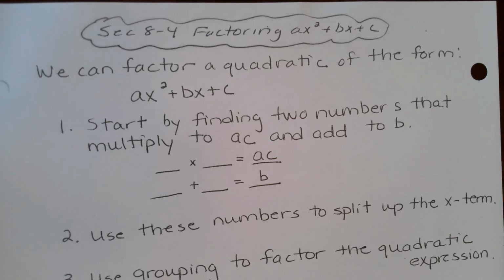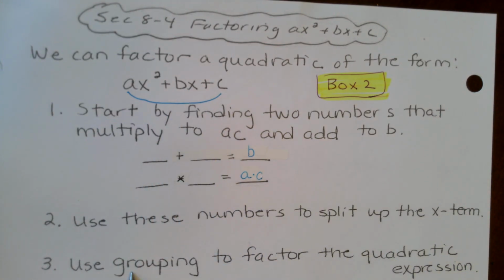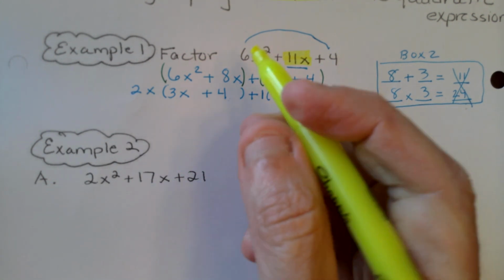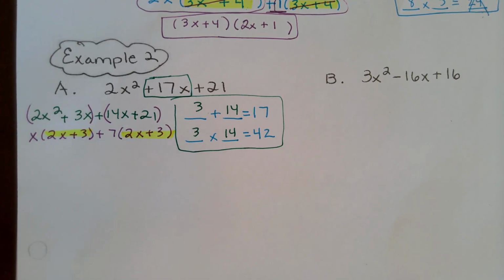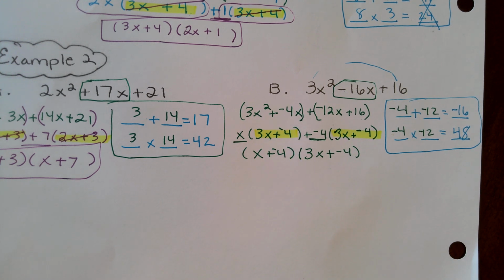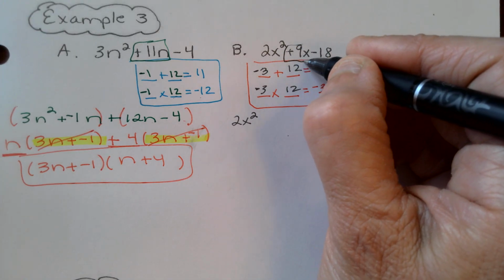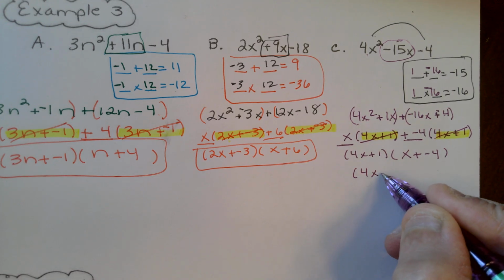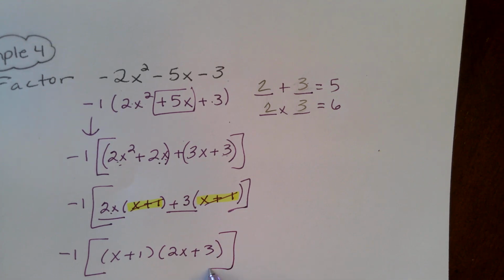Algebra 1 Sec 8-4